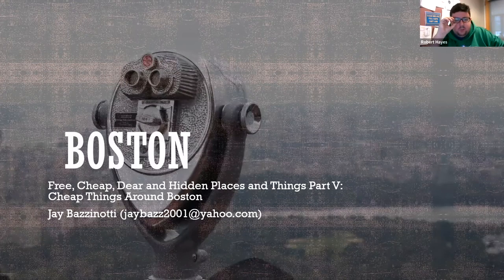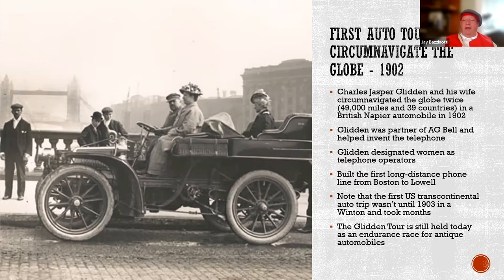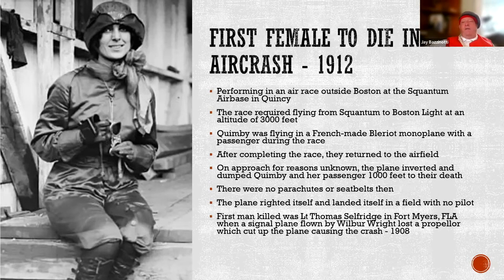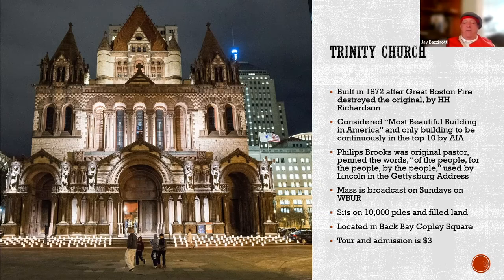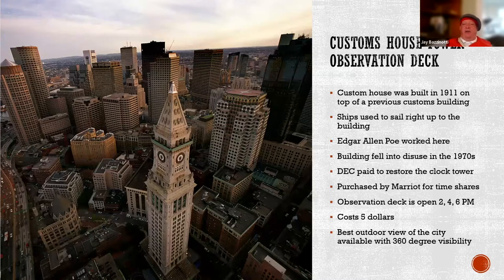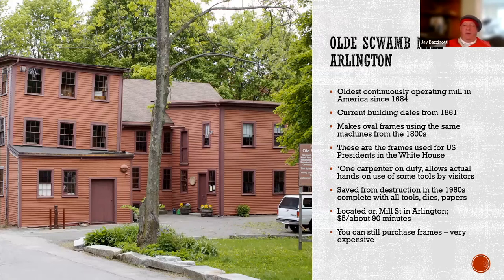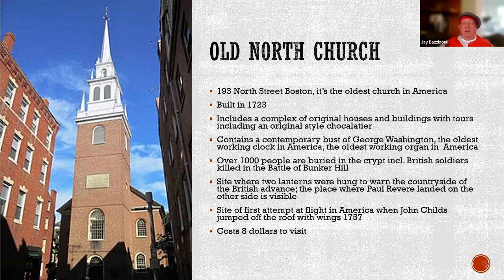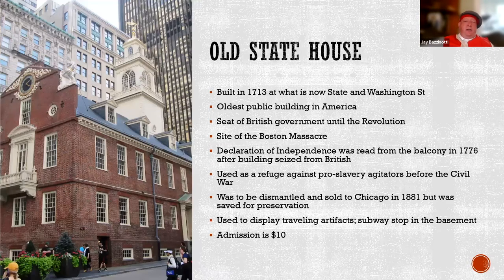TPL: Hidden Treasures Of Boston - Cheap Things To Do Around Boston